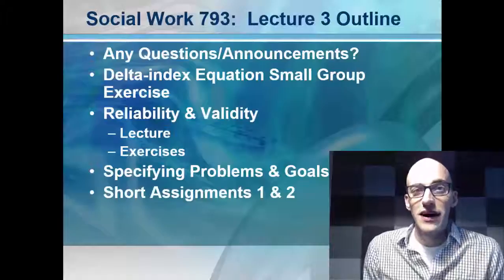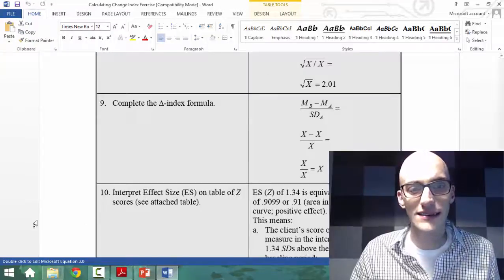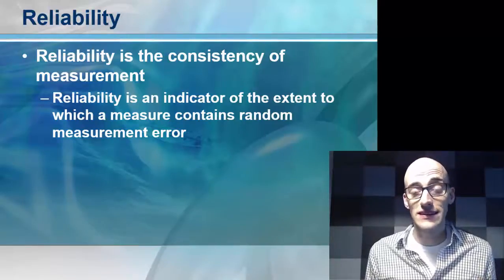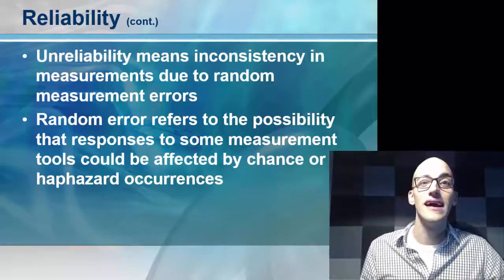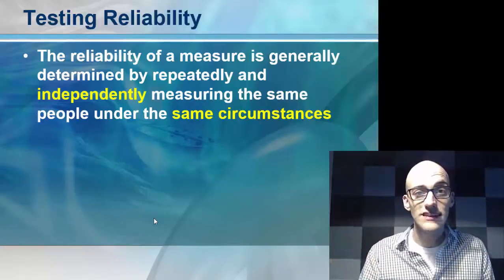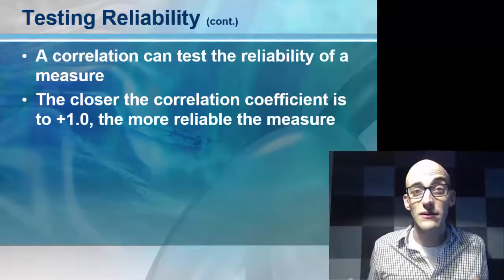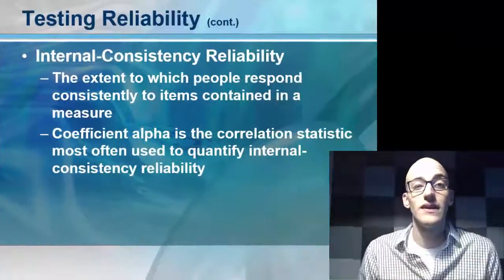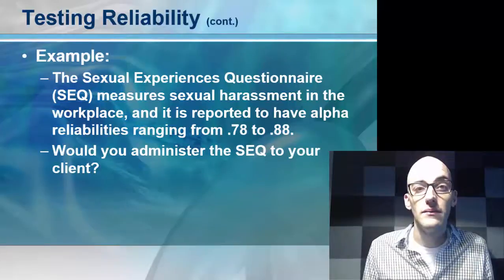793 - Module 3-1